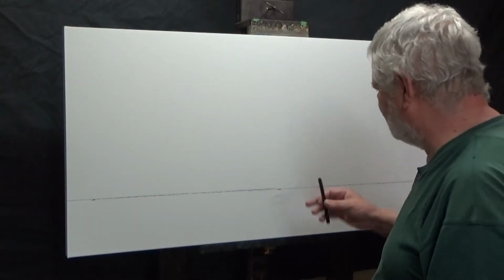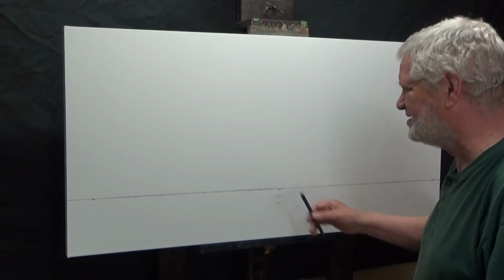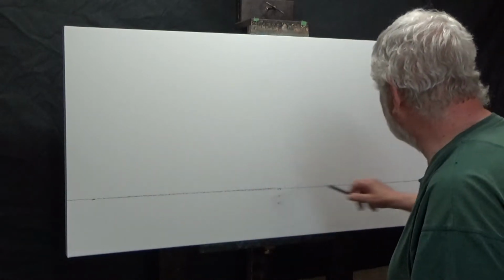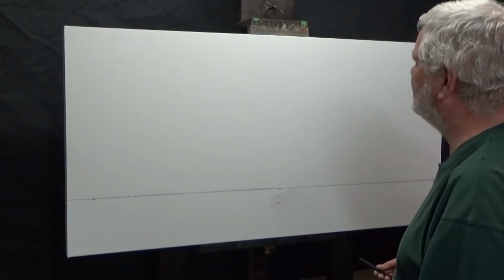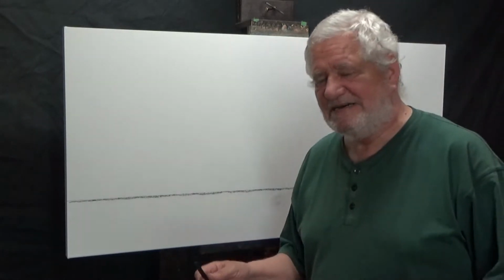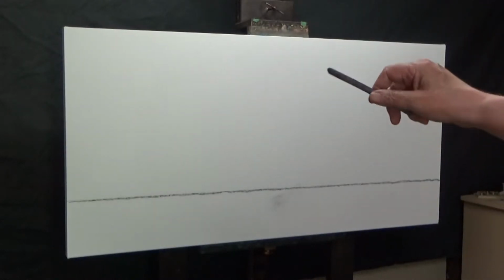New Painting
Developing a sketch can be a very fluid process when you don't use any reference material. Thanks for having a look!